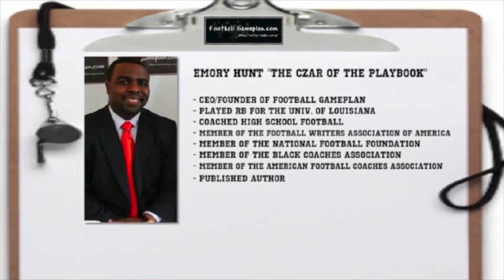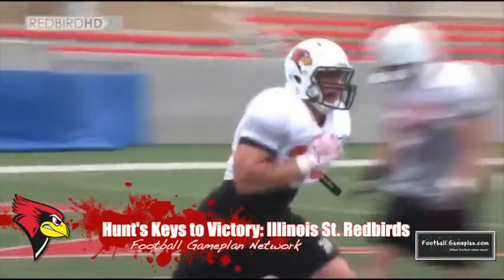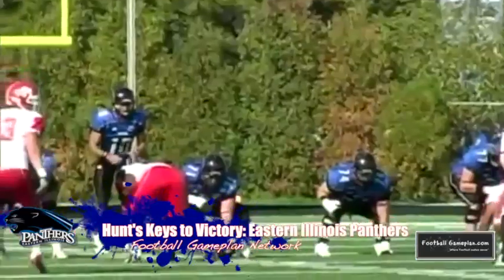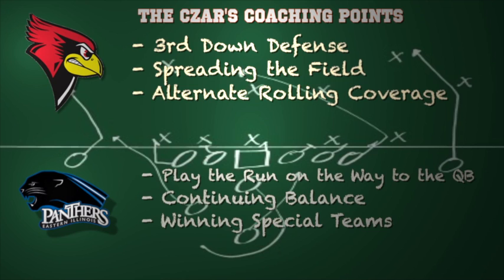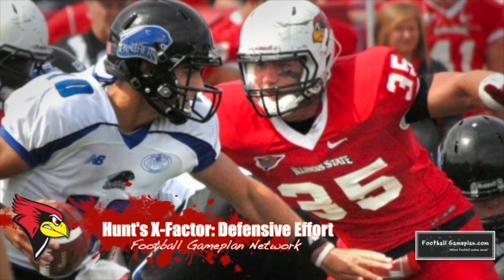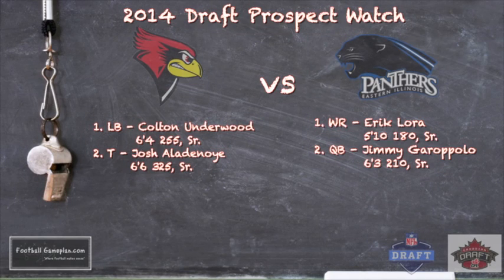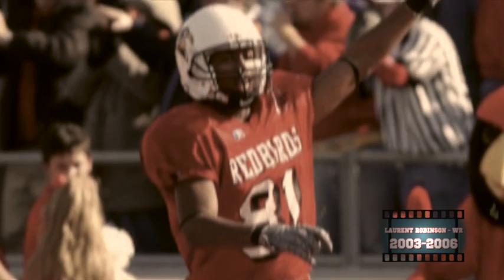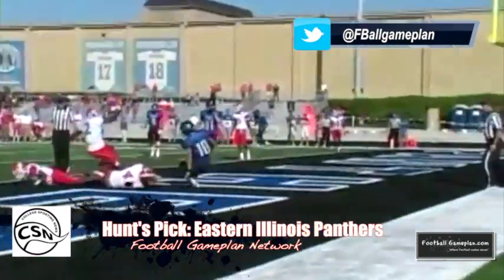Football Gameplan's 2013 College Sporting News Game of the Week Preview - Illinois St vs E. Illinois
This video is about Football Gameplan's 2013 Wk 3 College Football Preview - Illinois St vs Eastern Ill